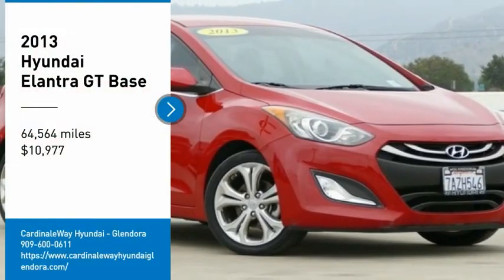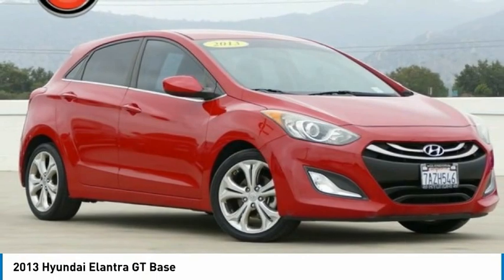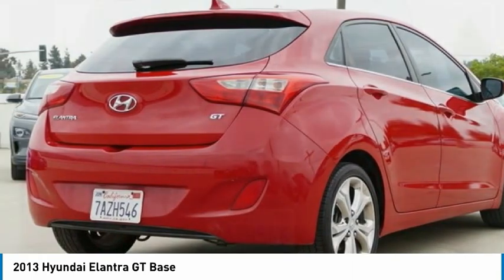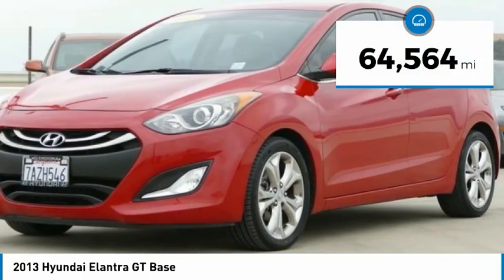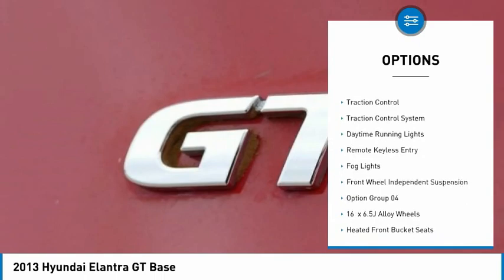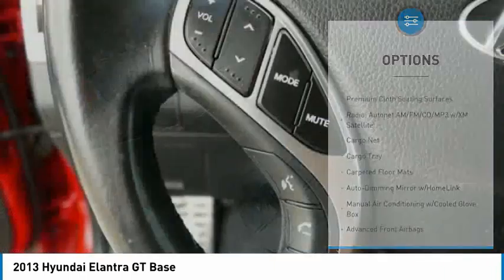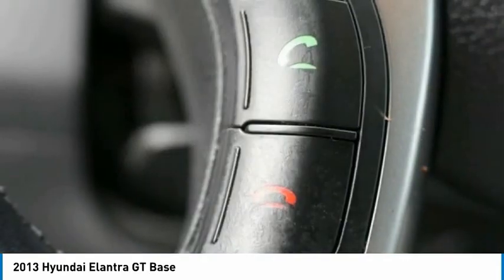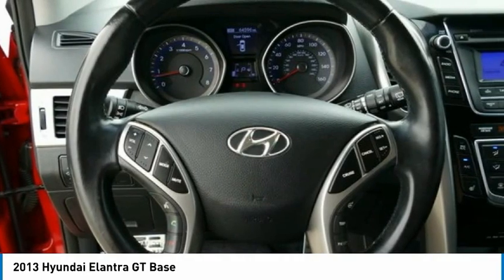2013 Hyundai Elantra GT FOR SALE IN GLENDORA, CA P1017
2013 Hyundai Elantra GT Base

1253 S. Lone Hill Ave.

Odometer is 30598 miles below market average!  Want us to come to you? No problem! In case we missed a picture or a detail you would like to see of this 2013 Elantra GT, we are happy to send you A PERSONAL VIDEO walking around the vehicle focusing on the closest details that are important to you. We can send it directly to you via text or email. We look forward to hearing from you!   Reviews:     Lots of features for the money; spacious and well-built interior; appealing balance of ride and handling; long warranty coverage. Source: Edmunds     Lots of features for the money; spacious and well-built interior; appealing balance of ride and handling; long warranty coverage.Notably, we picked the 2013 Hyundai Elantra GT as one of Edmunds  Best Used Cars. Source: Edmunds       Midsize space in a compact car   10-year/100,000-mile powertrain warranty   Great safety scores   Easy on gasoline Source: KBB.com  Vehicle price and availability are subject to change without notice.